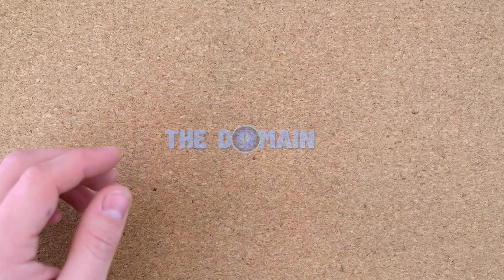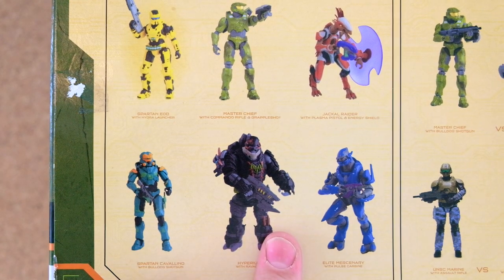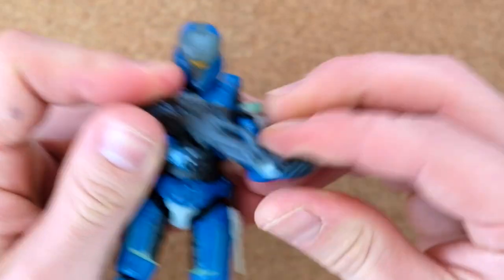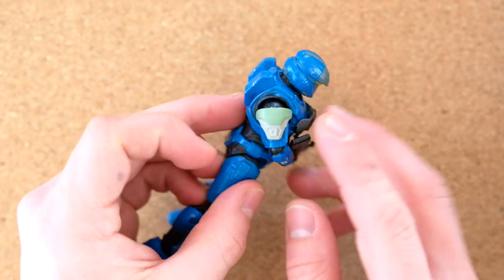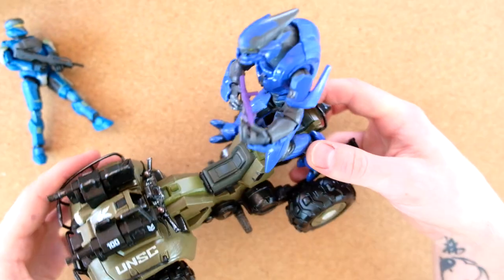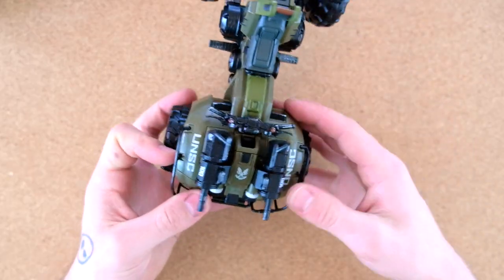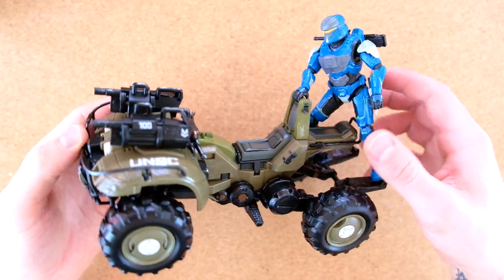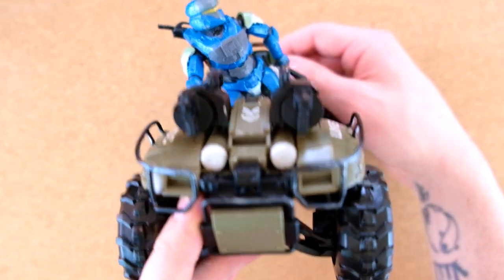$20 WELL SPENT! Jazwares World of Halo Gungoose Review.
The World of Halo continues to expand! I love scaled vehicle and figure bundles so this was was a must have!

Jazware's World of Halo is an exceptional line of figures celebrating Halo Infinite! Join me as I unbox and review the Gungoose with Spartan Celox!